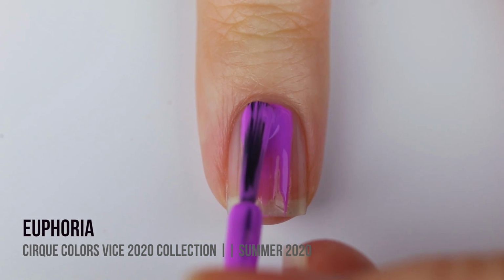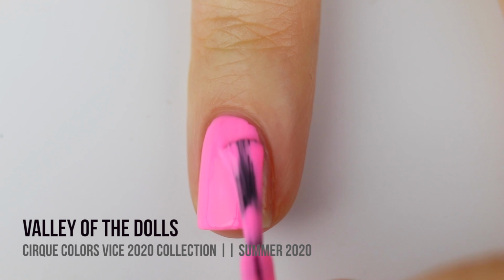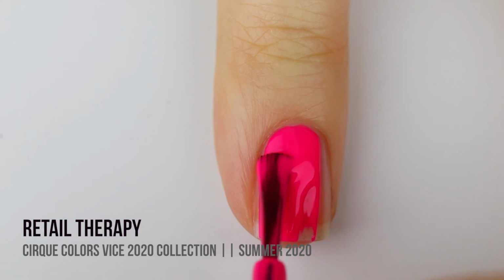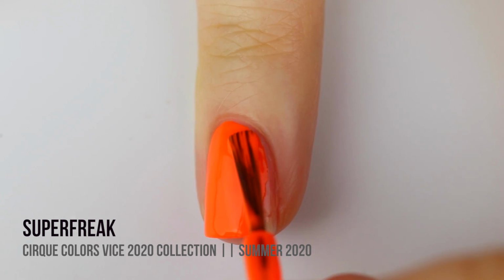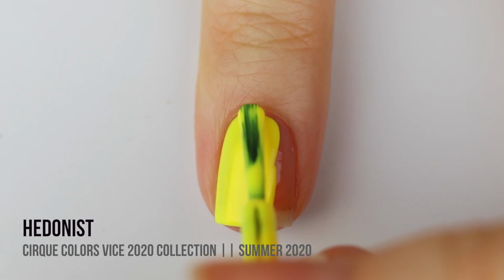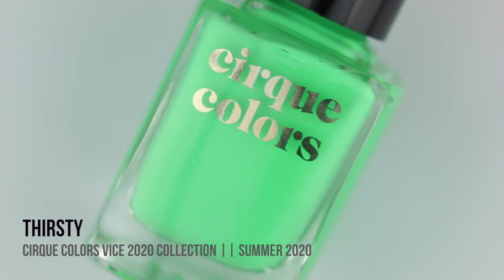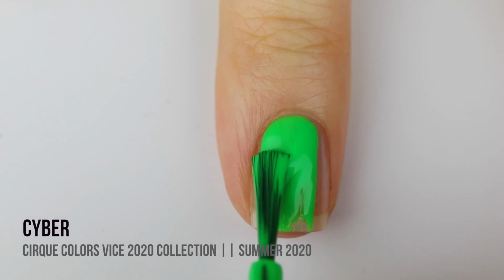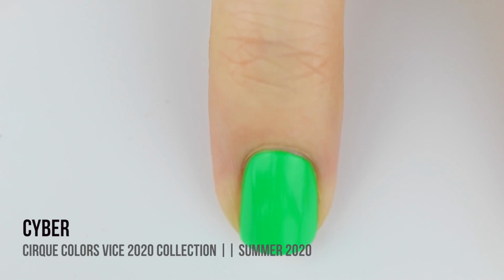Cirque Colors Vice 2020 Nail Polish Collection Swatches! || KELLI MARISSA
Hey guys! Today I'm partnering up with Cirque Colors to bring you swatches of the new Vice 2020 nail polish collection! I know lots of people requested to see these and for good reason - these neon cremes are amazing and don't need a white base coat! Cirque makes the best neon nail polishes EVER, imo. We've got some rereleases and a few new shades that are available for a limited time including super bright neons and a few neon pastel shades :) which is your fave?